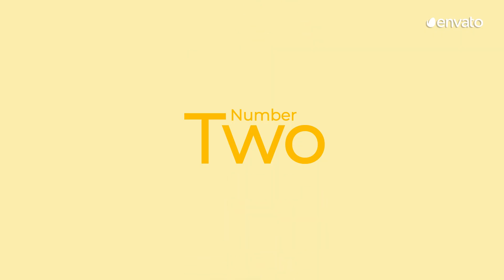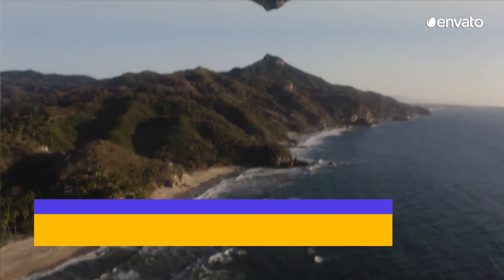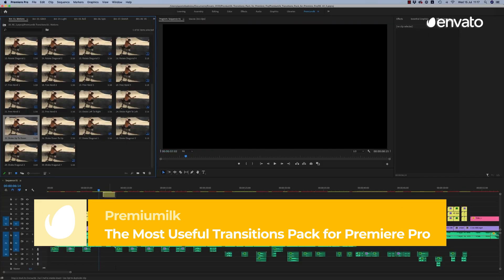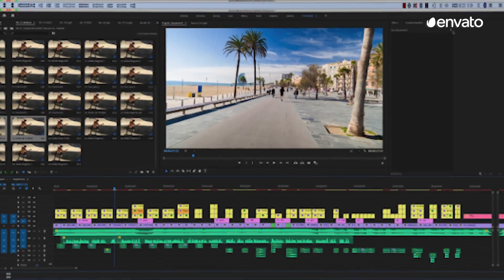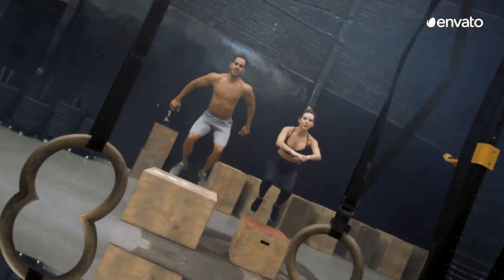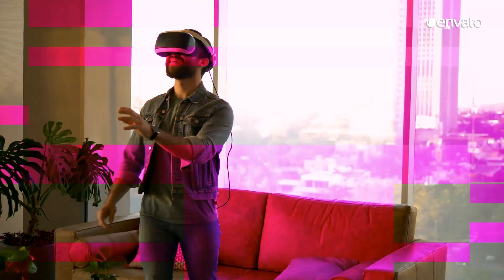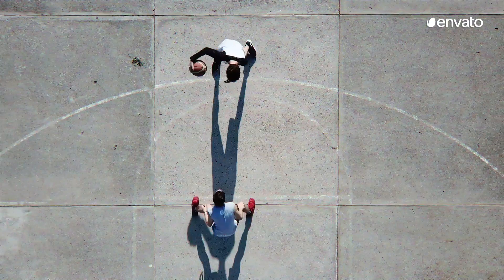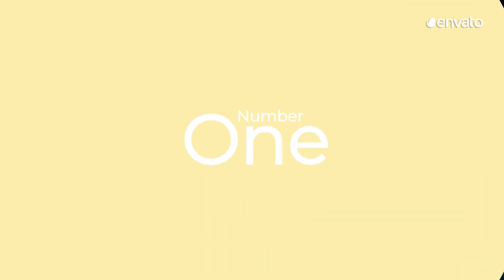10 Best Free & Premium Premiere Pro Templates [2021]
Intro (0:00)

Premiere Pro has become one of the most popular video editing software on the market. This time, we have gathered a selection of free and premium premiere pro templates for you to check out. Here's our list of  10 Best Free & Premium Premiere Pro Templates. Find free assets for you next video projects

Envato Elements is a subscription-based service where you’ll get access to more than a million digital assets with unlimited downloads. Click on the link to start browsing more after effects templates, music tracks, stock video and much more. Monthly or annual plans are available

FEATURED ITEMS
Number 10 (0:19)
City Slideshow by afteryou

Number 9 (0:41)
Retro VHS Slideshow by afteryou

Number 8 (1:00)
Glitch Opener by afteryou

Number 7 (1:18)
Boxed Audio Visualizer by edum

Number 6 (1:42)
Colorful Glitch Text by Heyalisa

Number 5 (2:18)
Titles & Lower-Thirds by Space-Dog

Number 4 (2:50)
1000 Cinematic Color Presets, VHS Video Effects, Old Film Looks by CultVideo

Number 3 (3:15)
Glitch Logo Intro Pro by miseld

Number 2 (3:37)
The Most Useful Transitions Pack for Premiere Pro by Premiumilk

Number 1 (4:04)
Ultra Editing Kit | Premiere Pro by CandyMustache

MUSIC
Party Pop by soundEGO